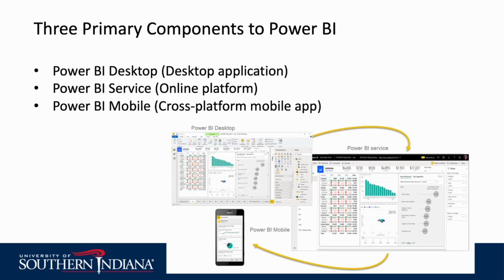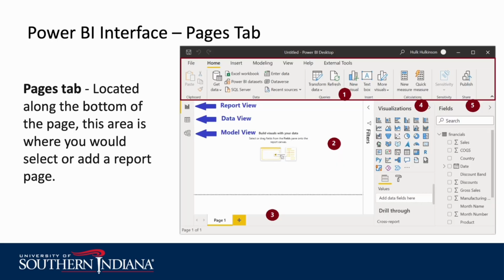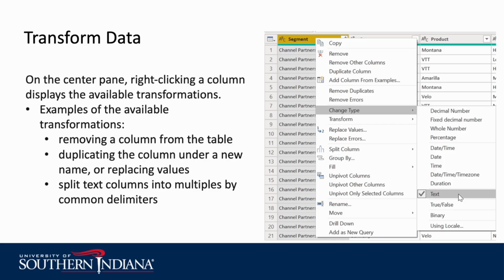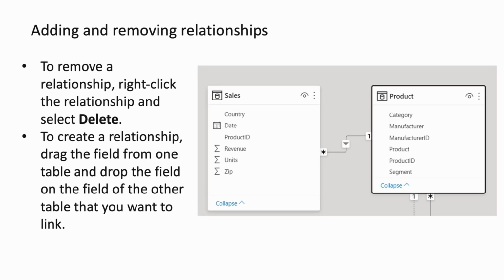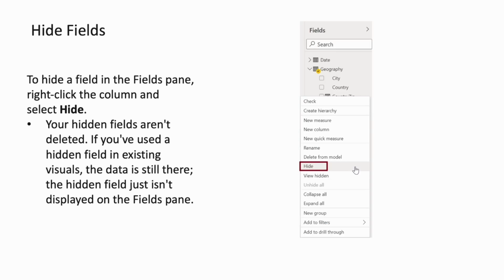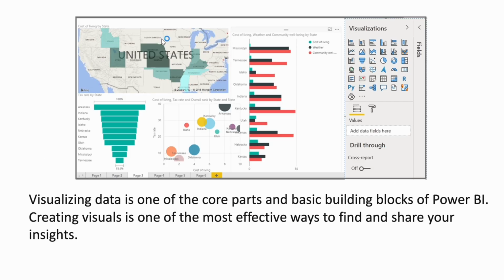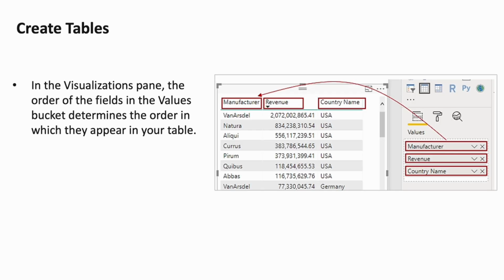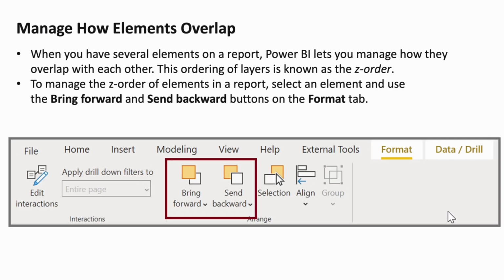M12 Introduction to Power BI Topic 1